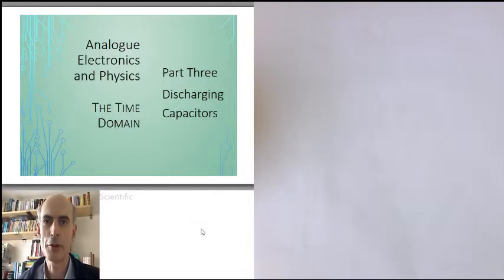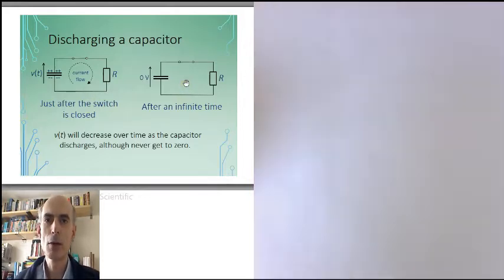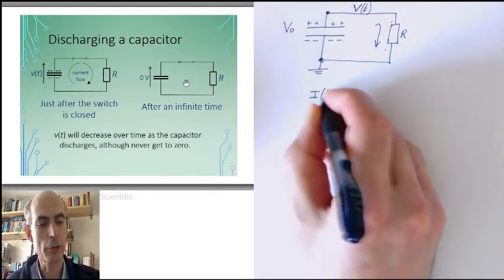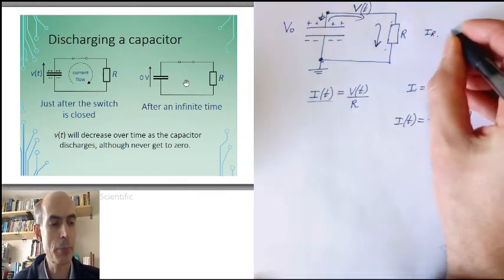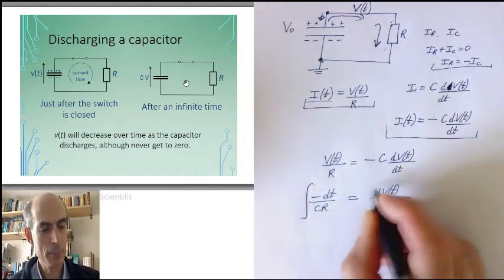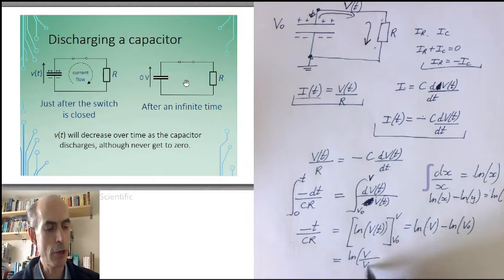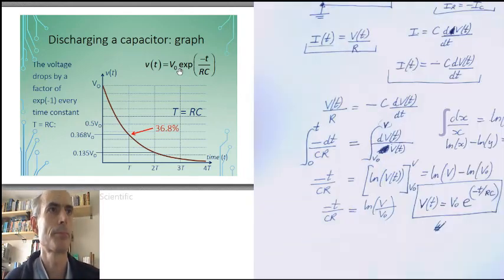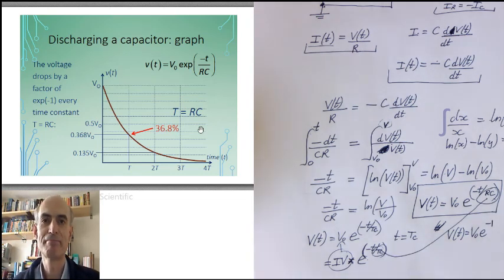Time Constants P03 V01 done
Discharging capacitors.  Part three of a series of six videos about time constants in circuits with capacitors and inductors.